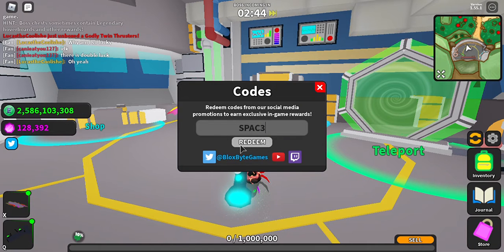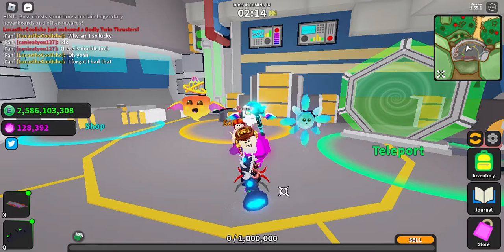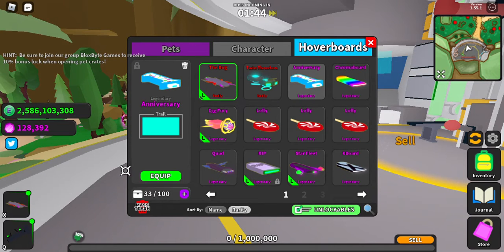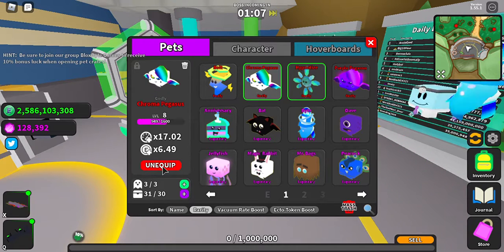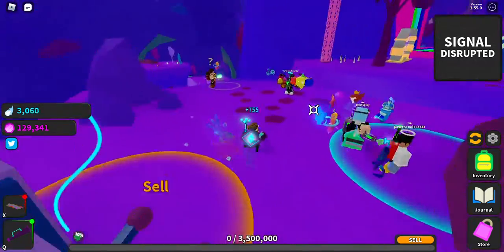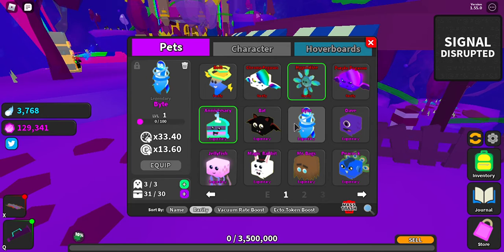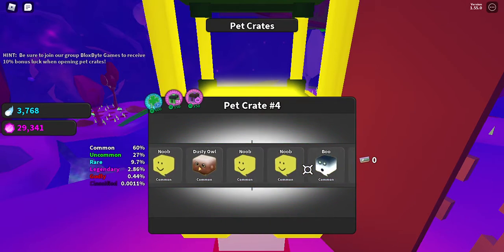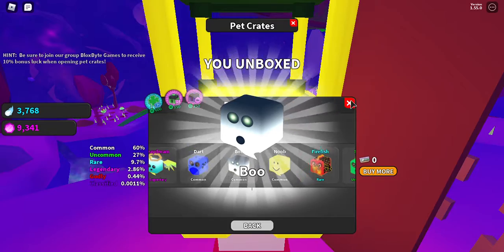Ghost simulator secret and more!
Finding a secret and entering some codes